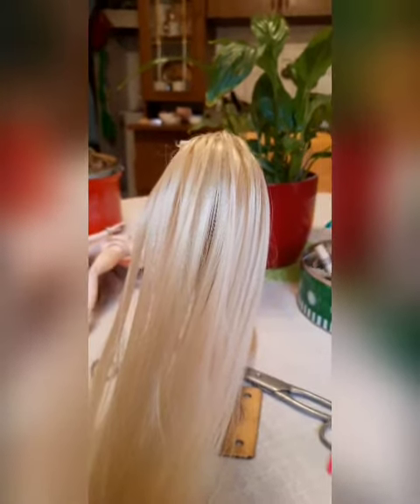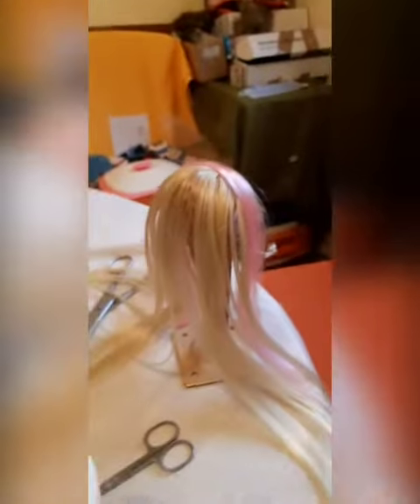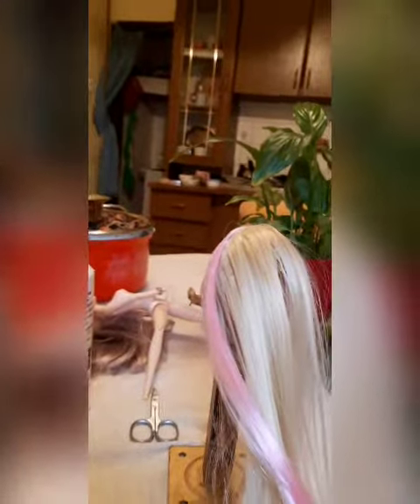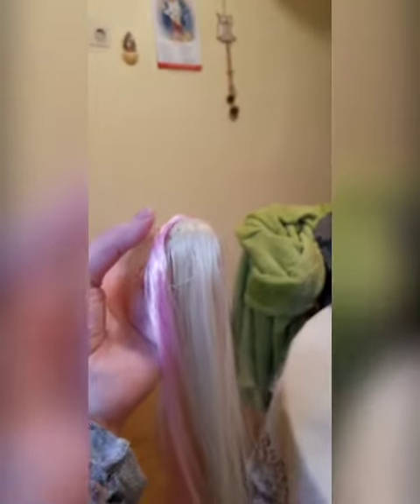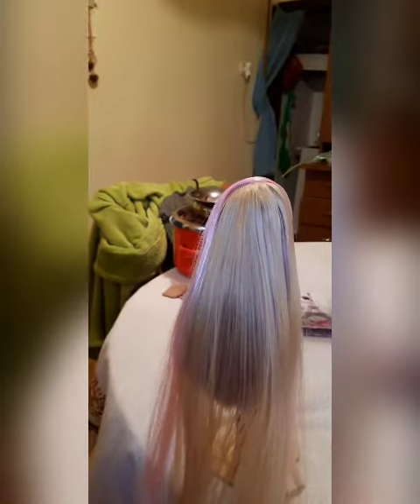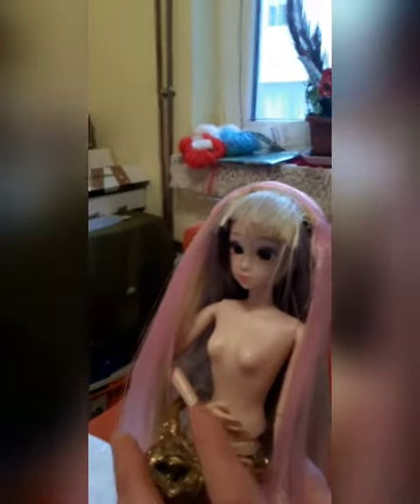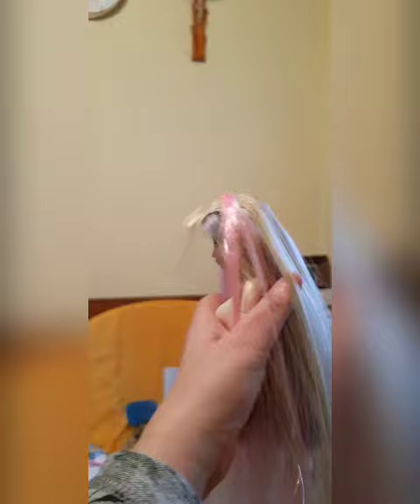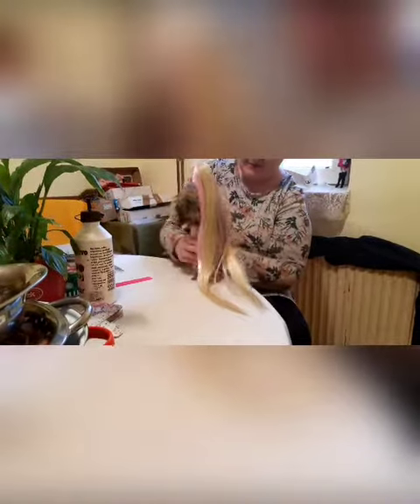Making vig for Mia